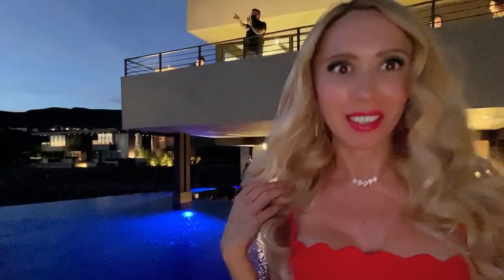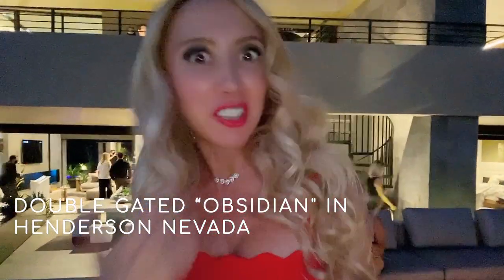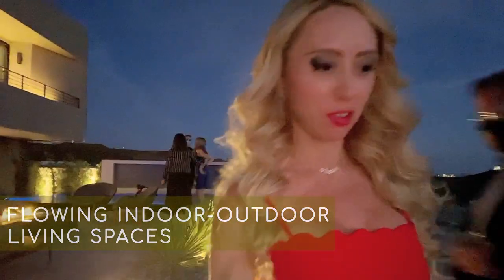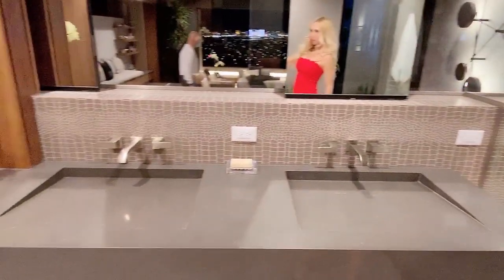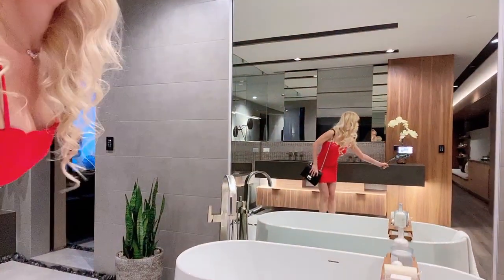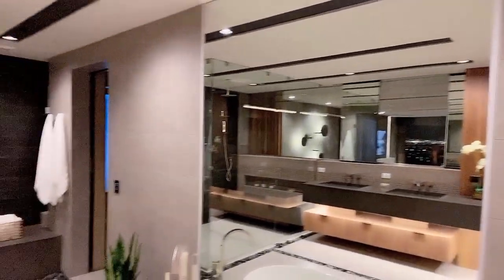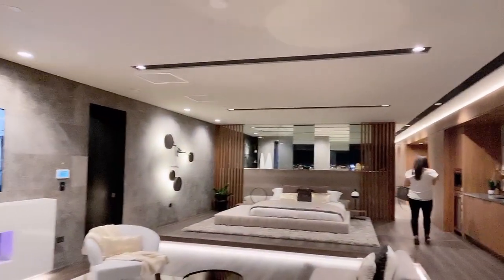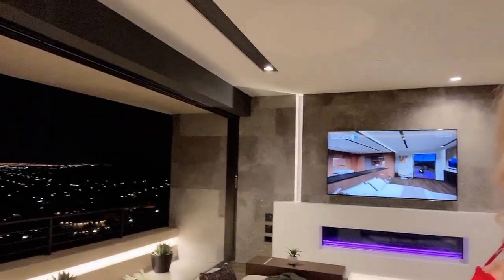Blue Heron Obsidian Henderson Nevada $2,249,990 | Luxury Modern Model Home Tour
Russian Real Estate Ballerina in Las Vegas

Have you ever seen a home more BEAUTIFUL than this? 😍 Las Vegas Modern Mansion built by Blue Heron.

Experience... living on Top of the World at the Obsidian in Henderson Nevada, a new Ultra Modern Luxe Home Community developed by Blue Heron Home Builder.

✅ Search your Dream Home here:  DreamHouseLV.com

⚡️Cutting Edge Contemporary Architectural Designs
💥 Unparalleled Breathtaking Views
✨ Seamless Indoor - Outdoor Living Spaces

Three floorpans ranging from 5,750 to 7,690 square feet. Prices start from the low $2 million and up.

Touring Zenith Model Home:
7,690 SQ FT | 6 Bedrooms | 5.5 Baths | 4 Car Garage | Large Game & Media Room | Priced from the $2,249,990 + (All prices subject to change & do not include lot premium, upgrades or options).

Listing Courtesy of Blue Heron Home Builder. 🙏PRICES SUBJECT TO CHANGE WITHOUT NOTICE. ALL INFO RELIABLE BUT NOT GUARANTEED.
Tatiana Moody, Realtor at Simply Vegas Real Estate, Professional Home Expert with 15+ Years of Experience in Las Vegas Real Estate Market. Tatiana is a Former Professional Ballet Dancer from Russia with passion for artistic expressions in Real Estate Home Video presentations.  Tatiana is active fitness enthusiast & as a professional former Ballerina brings much inspiration and beauty when showcasing home listings. Contact Tatiana Moody for exclusive Property Tour and for private Real Estate Consultation.

License # S.74316
Search for your Dream Home here:
❤️ DreamHouseLV.com
Instant Free Home Evaluation:
🏡 DreamHouseLV.com/evaluation
Instagram.com/tatianamoody